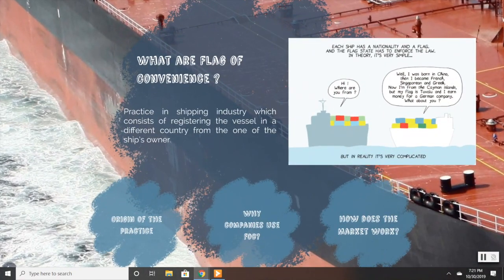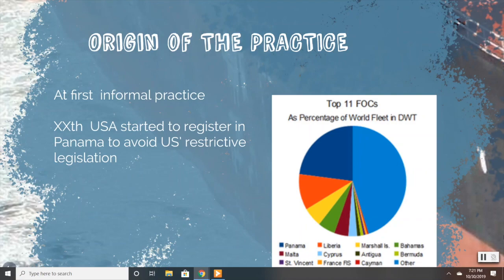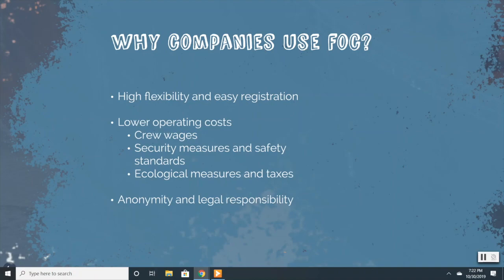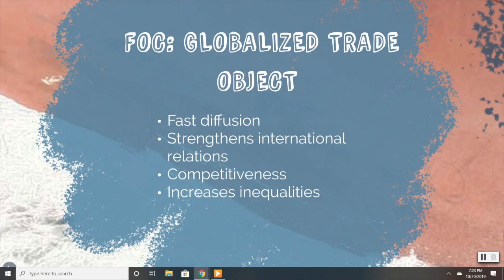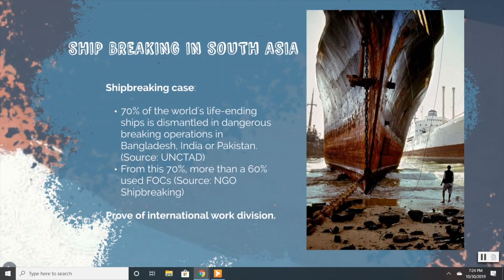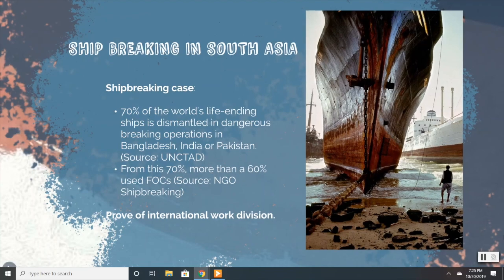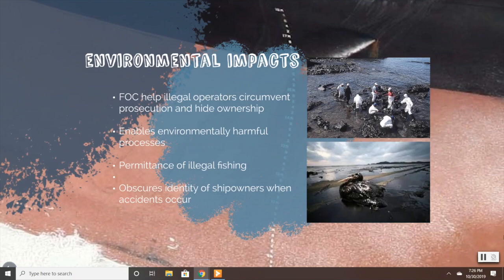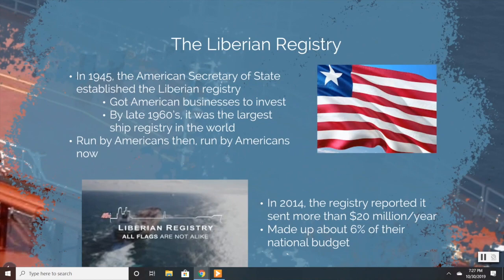Flags of Convenience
This video outlines what flags of convenience are and why they have become so influential in global trade.